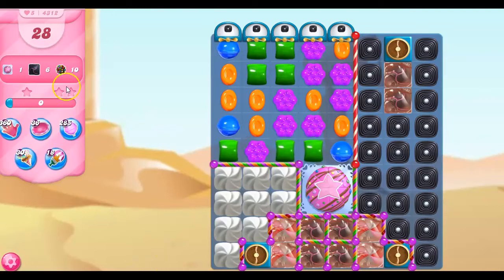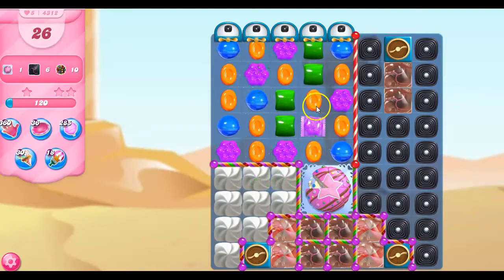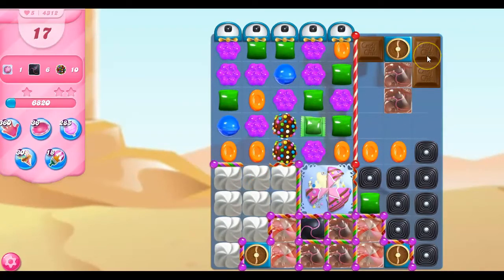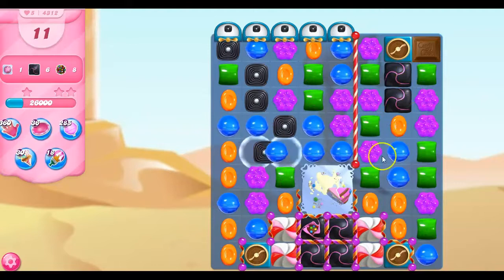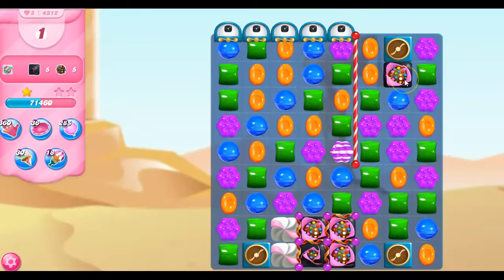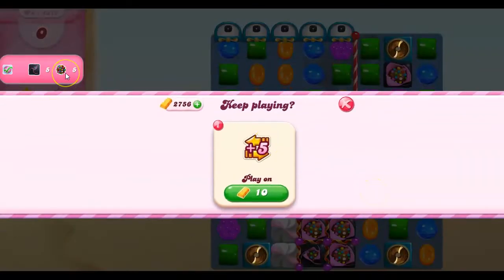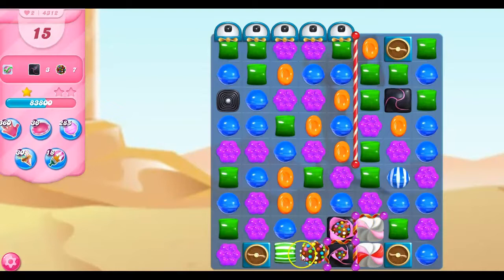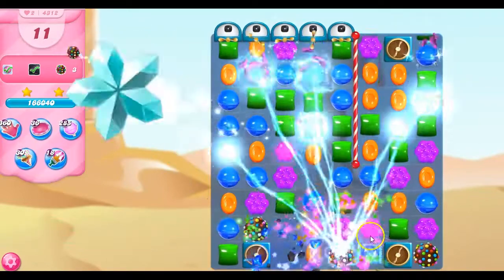Candy Crush Level 4312 Talkthrough, 28 Moves 0 Boosters